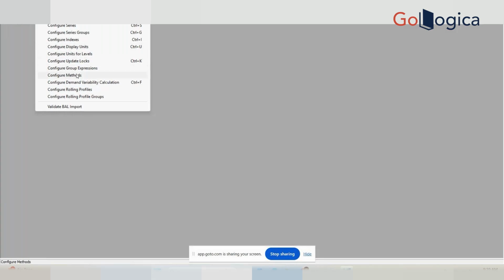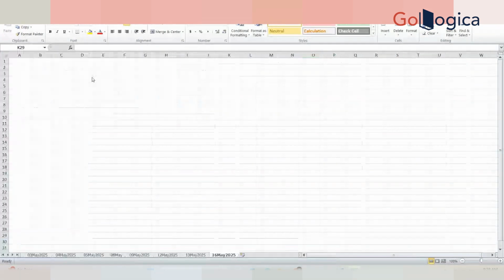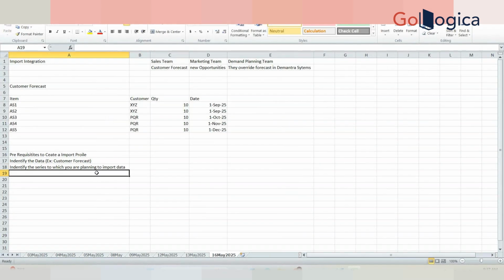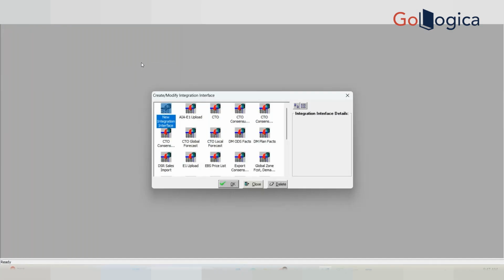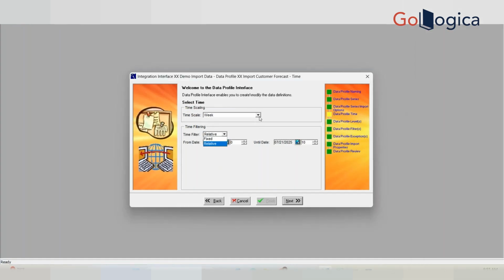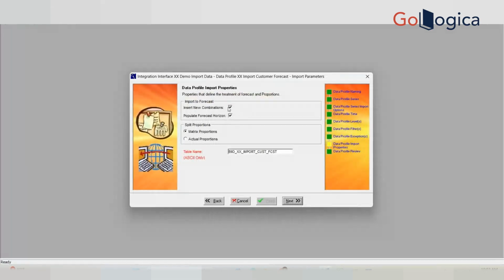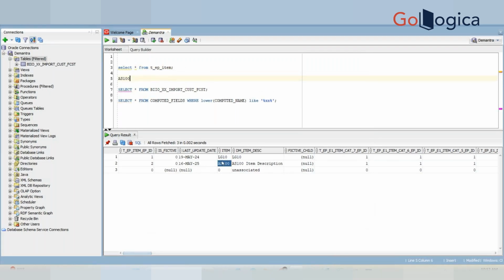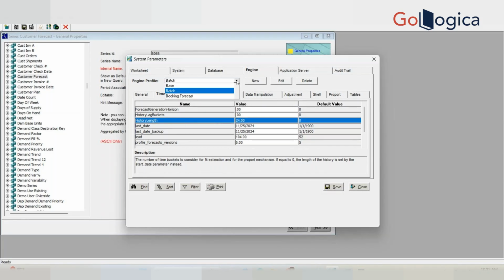How to do Integration Import Interface in Oracle Demantra | GoLogica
Want to learn how to perform Integration Import Interface in Oracle Demantra? 🚀

 In this comprehensive tutorial by GoLogica, we’ll guide you step by step through the Import Interface process, helping you understand how to bring external data into Oracle Demantra for better forecasting and planning.

In this video, you’ll discover:
✅ What is Integration Import Interface in Oracle Demantra
✅ How to configure and manage import processes
✅ Steps to load external data into Demantra
✅ Troubleshooting common issues during data import
✅ Best practices for smooth integration and performance

Oracle Demantra’s Integration Import Interface is a powerful tool that enables organizations to seamlessly import external datasets, align them with business models, and improve forecasting accuracy. Whether you are new to Demantra or an ERP professional, this tutorial will help you master the essentials.

📖 Perfect for:
• Oracle Demantra learners
• Demand Planning & Forecasting professionals
• ERP consultants and Oracle implementers
• Anyone preparing for Oracle Demantra certification

✨ With GoLogica expert guidance, you’ll learn how to maximize Demantra’s capabilities and optimize your business processes.